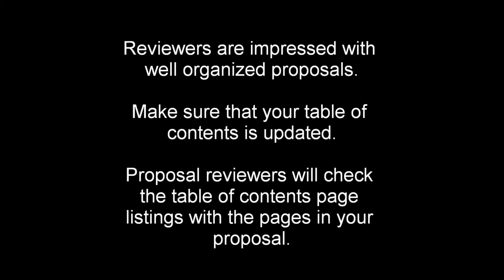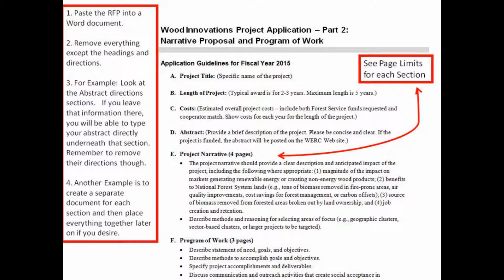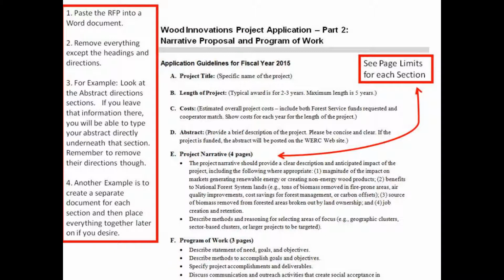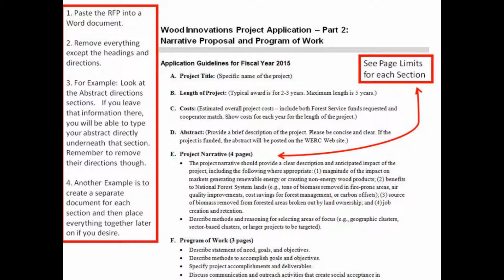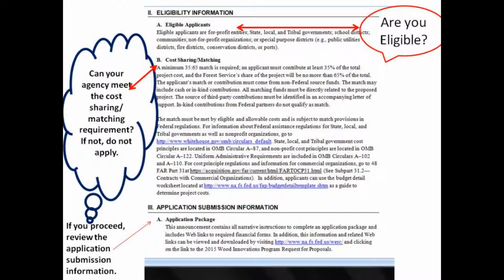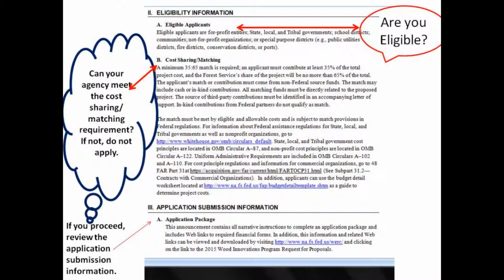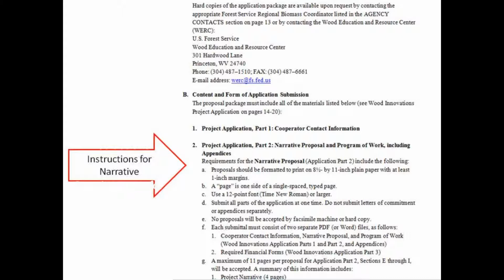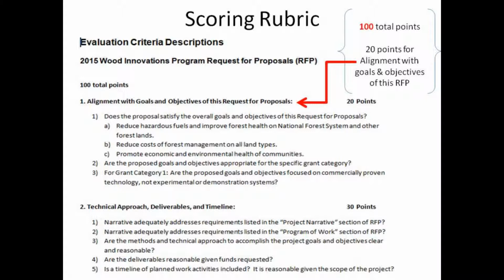RFP Directions and Rubrics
When writing a grant proposal, your goal is to gain every point possible!  You do not want to lost a single point.

LEGALITIES/COPYRIGHT: All content published on and sent through this YouTube account is exclusive copyright material belonging to Ready for College, LLC.

This content is property of Ready for College, LLC. This content must not be repurposed or reused without written consent from Ready for College, LLC.

No person may download, reproduce, distribute, publish, display, modify, make available or in any way exploit any such content. Ready for College, LLC will take legal action against anyone who violates these terms.